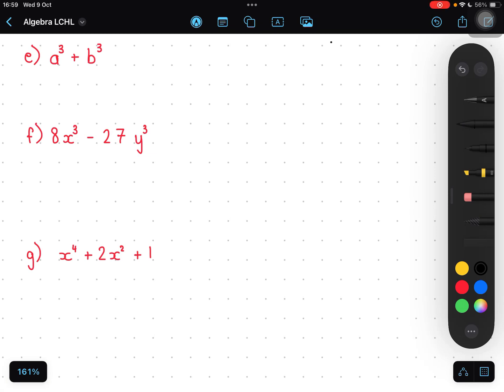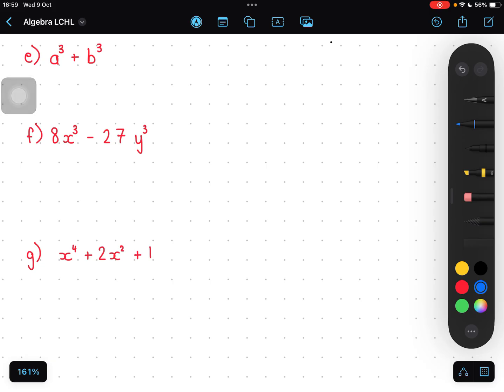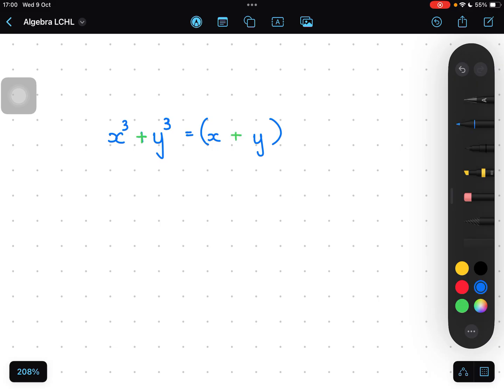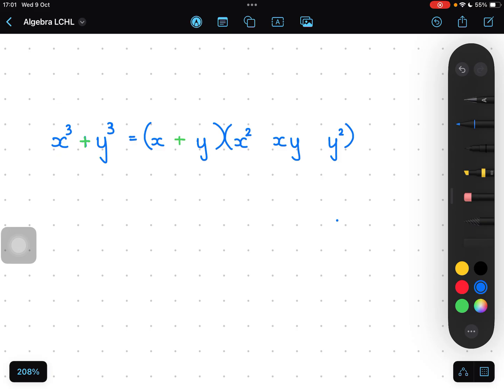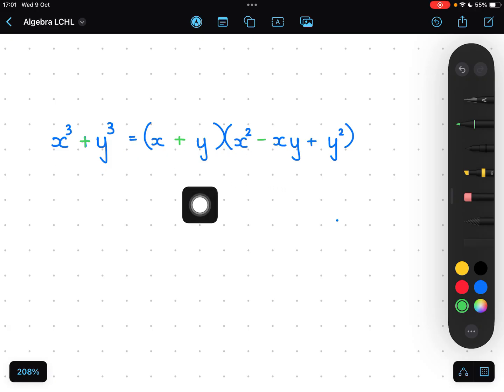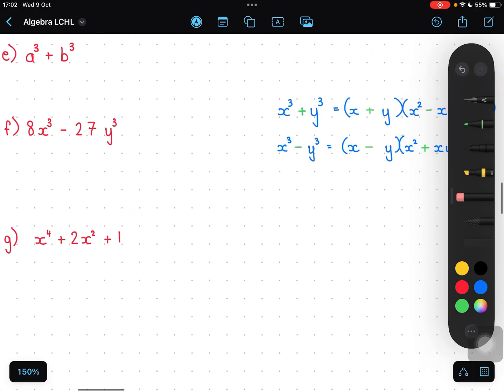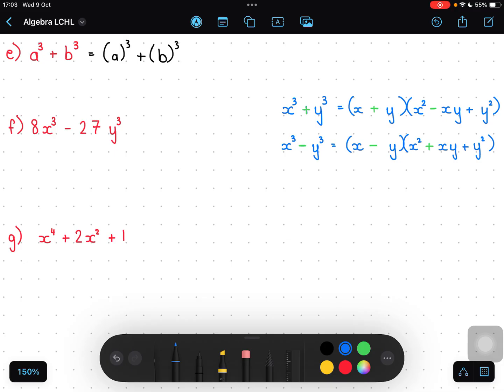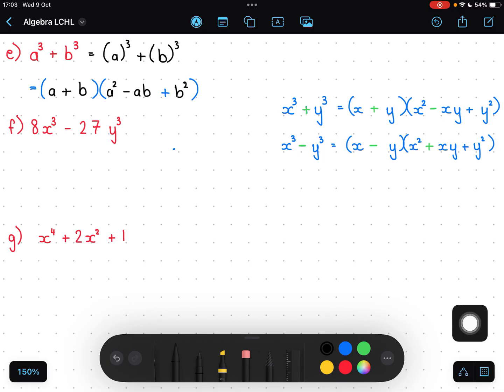Factorising Sum of Two Cubes (LCHL)